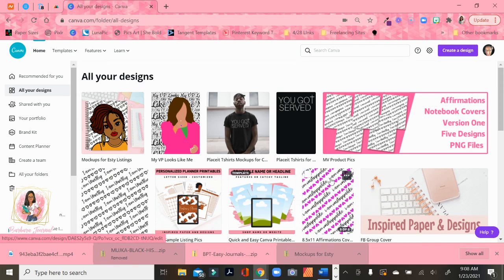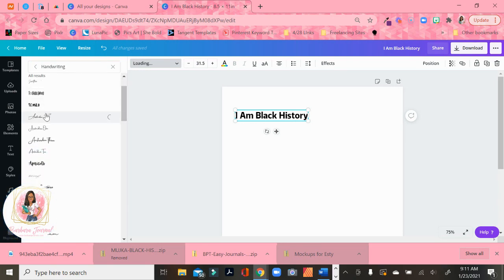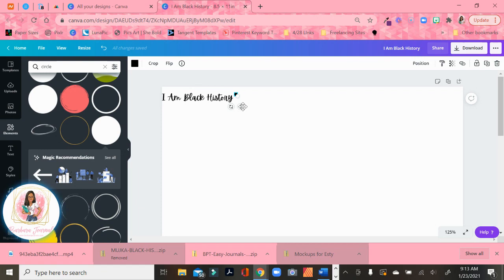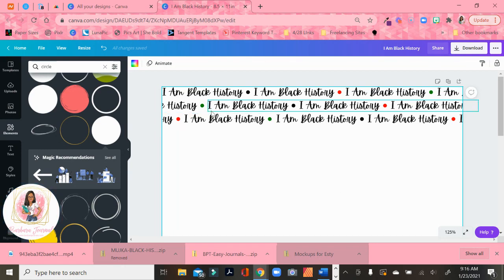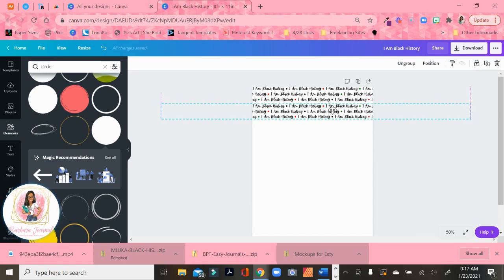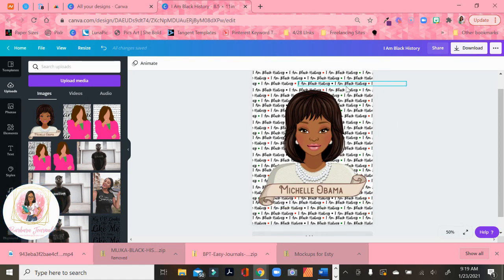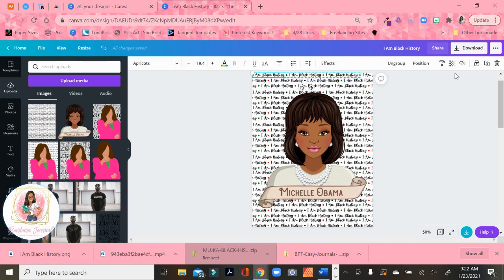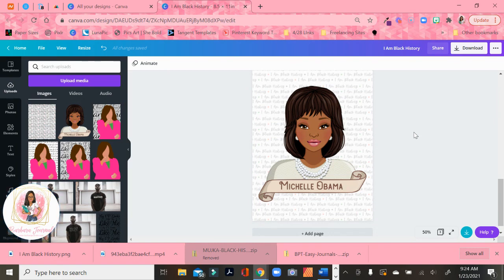How to Create a Word Background Notebook Cover on Canva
In this video, I teach you how to create word backgrounds using Canva.

If you do not have time to make them yourself, you can grab these digital paper bundles:

Watch this video to get started creating covers for your notebooks, journals, and planners using Canva

Here are a couple of free resources to help you get started creating your notebook or planner

Do you want to make your own notebook from home?

Want to grab a few notebooks for yourself or someone you know who loves notebooks?

Learn about how Book Bolt can help you create your next journal on Amazon and help you with keywords